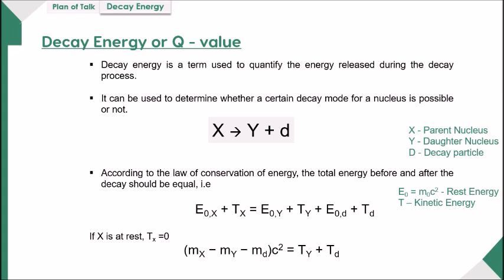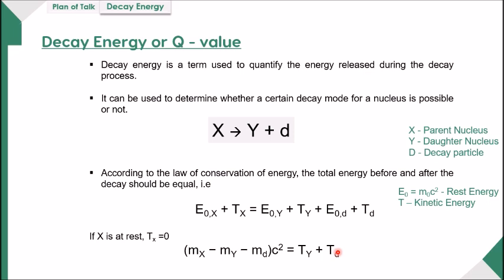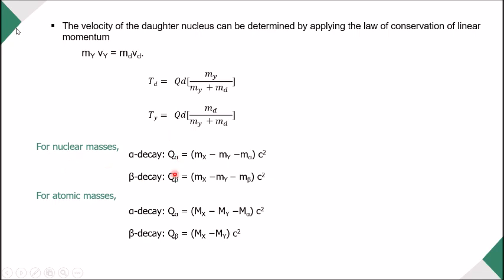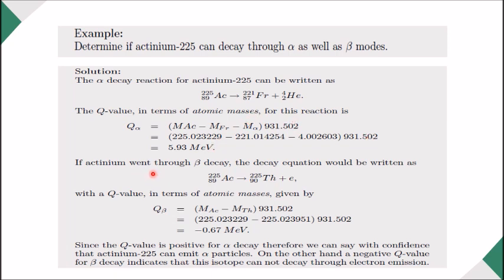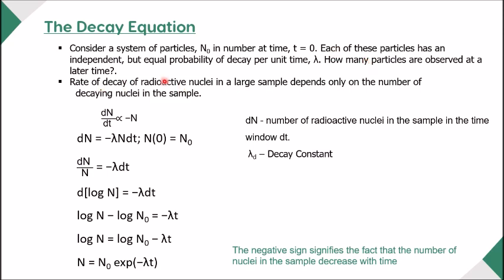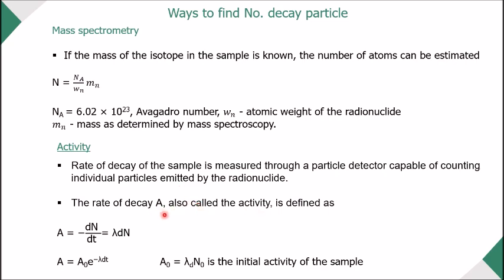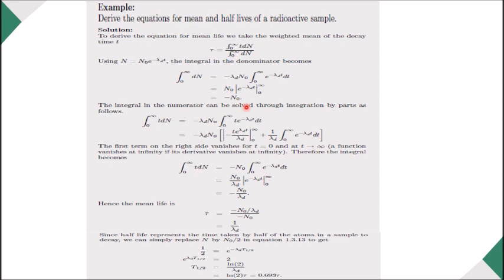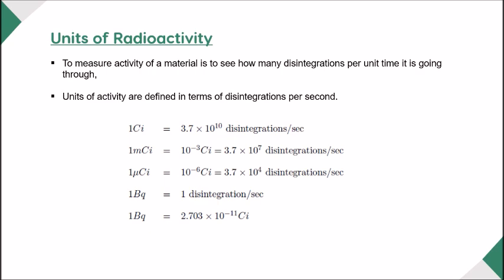Lecture 3 - Decay Energy, Decay Equation and Units of Radioactivity l M.Sc.Physics l Mohammed Rasi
Lecture 3 on Decay Energy and Decay Equations  l Radiation Physics Elective Course l University of Calicut SyllubusI